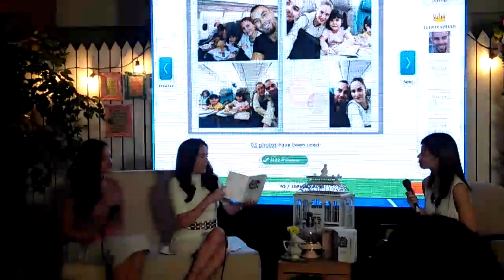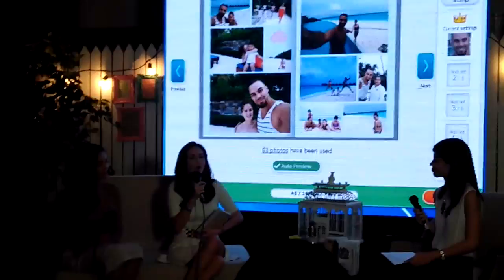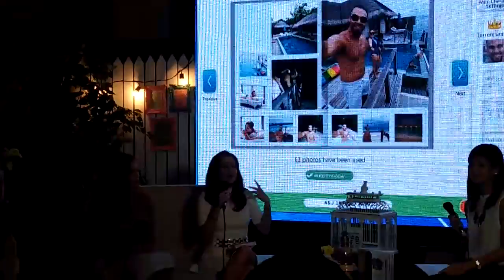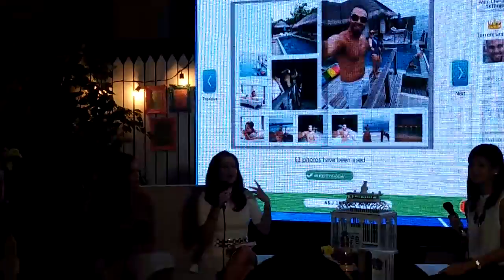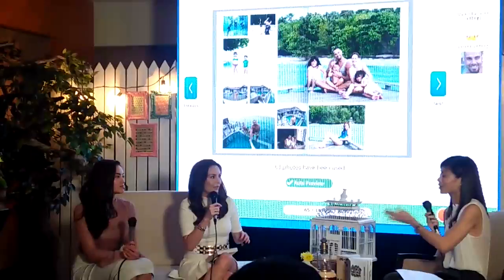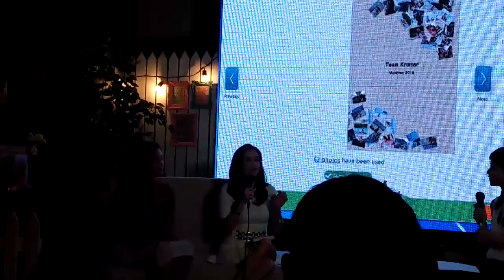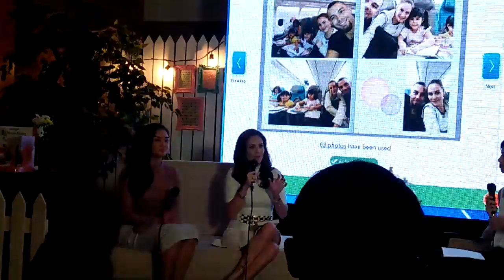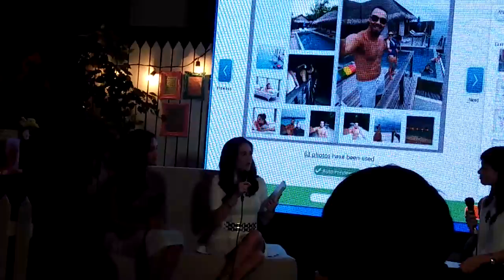Cheska Kramer on Fujifilm Photo Diary